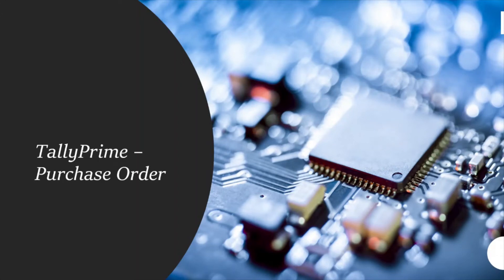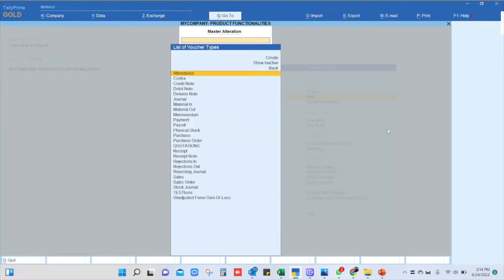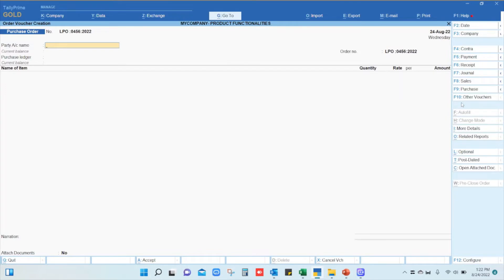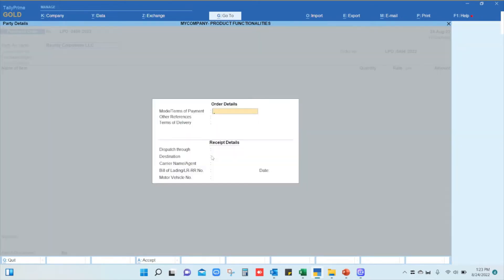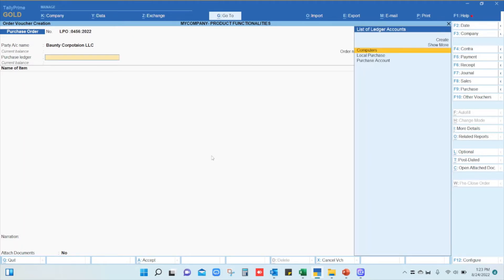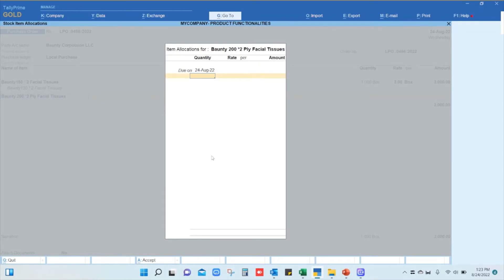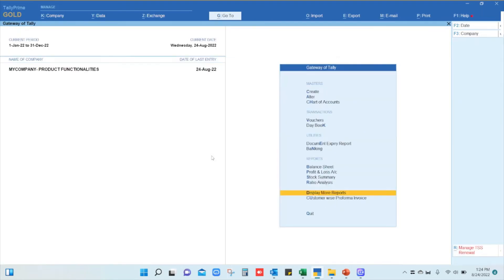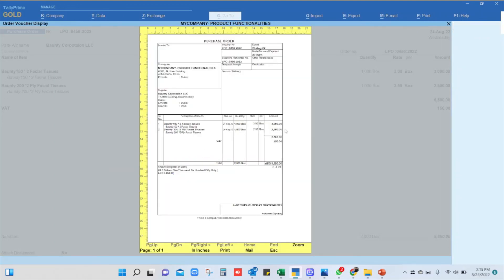TallyPrime Purchase Order LPO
How to generate purchase orders from TallyPrime ,